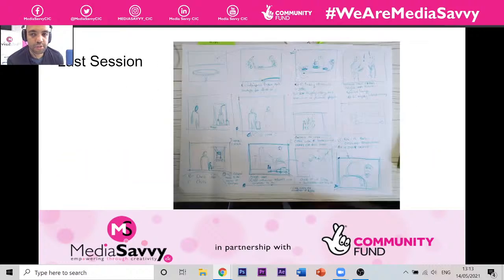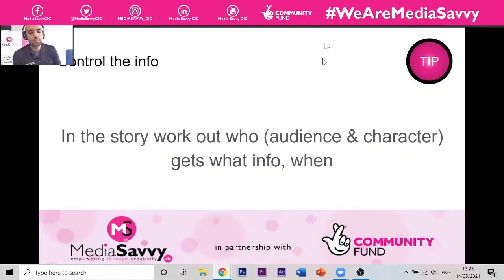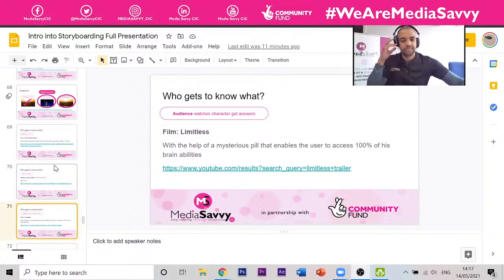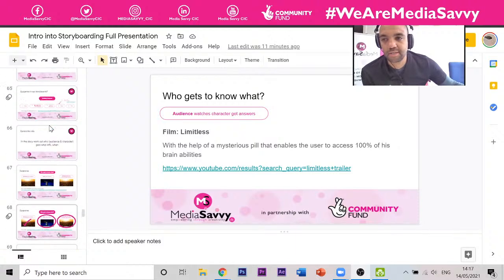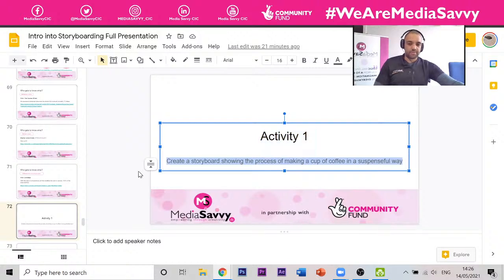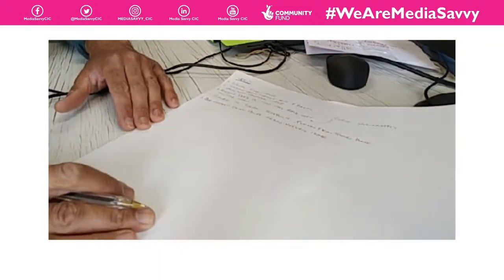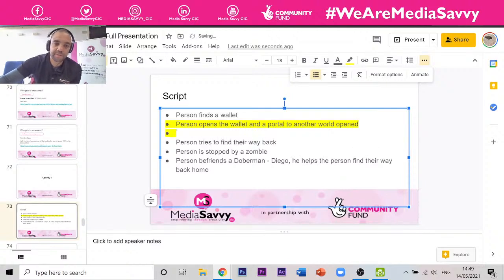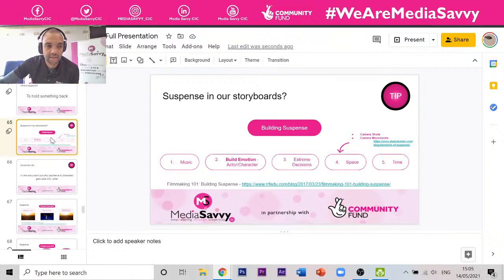Intro to Storyboarding | Session 4 | (2021)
Session 4 of 5! We will look further into the fundamentals discussed previously, looking into how we create and convey a story, industry techniques, hints and tips.